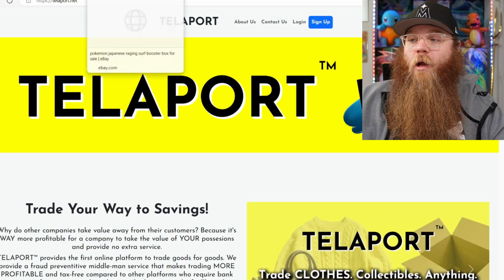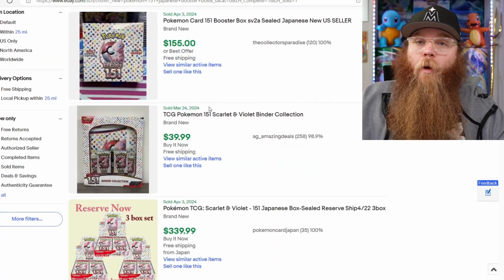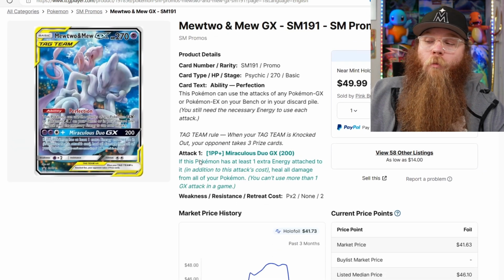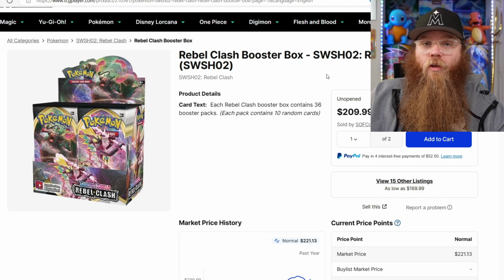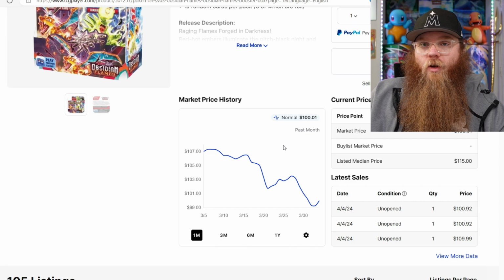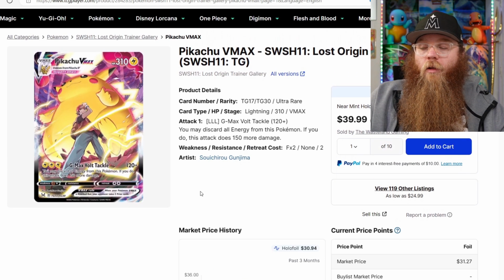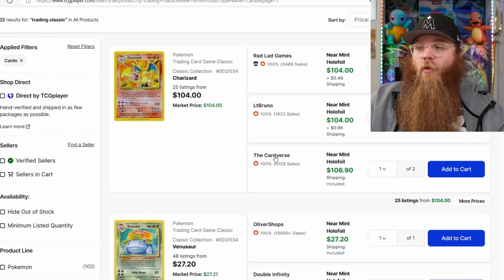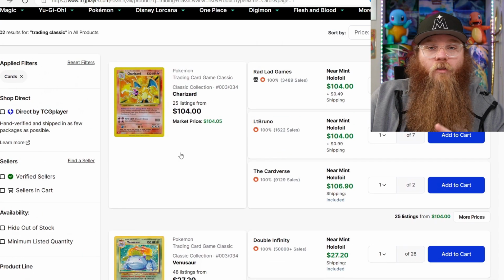POKEMON FALLING FRIDAY!!! Weekly Market Update 4/5/24